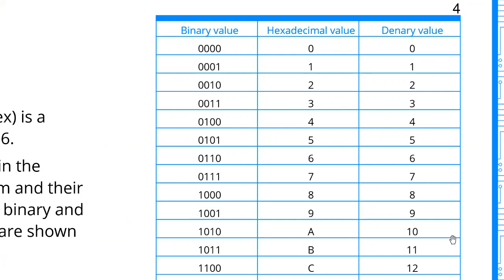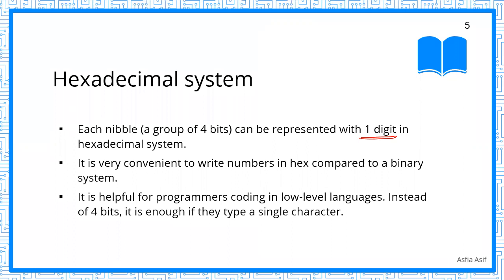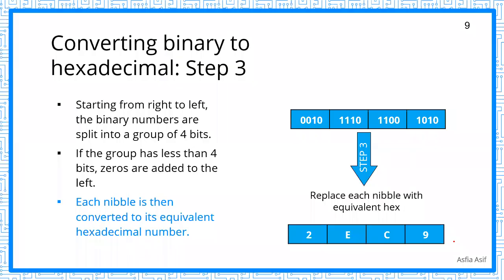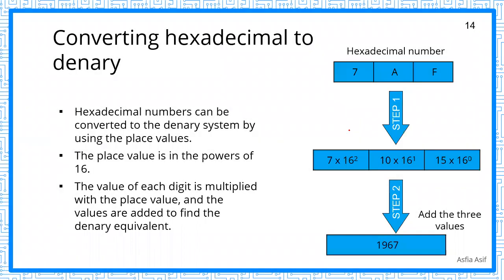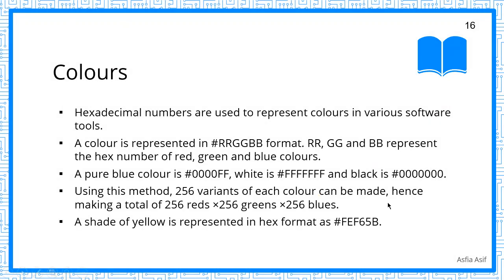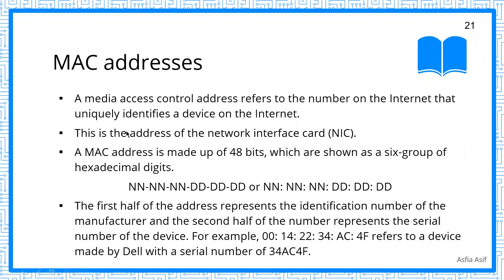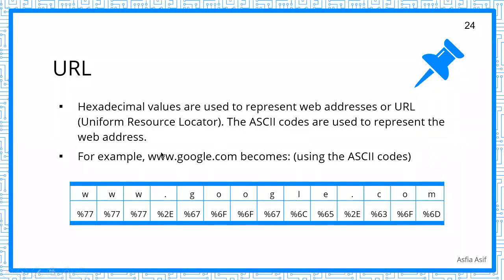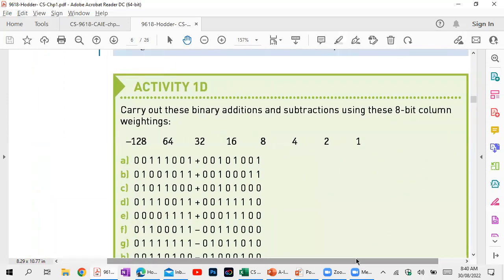Hexadecimal Systems - CS 9618 Chapter 1 topic